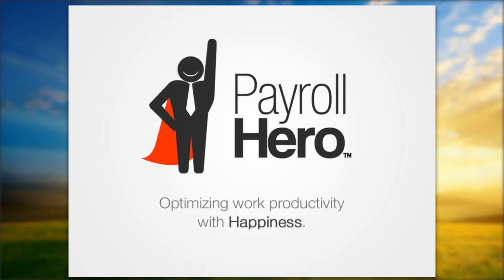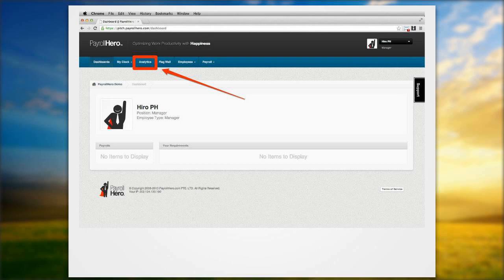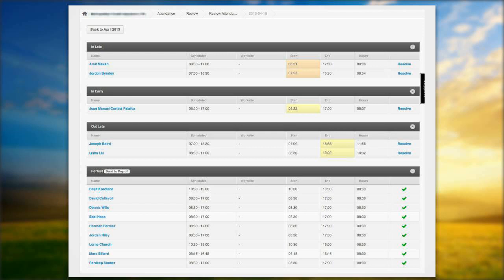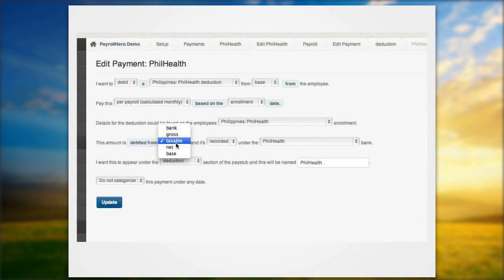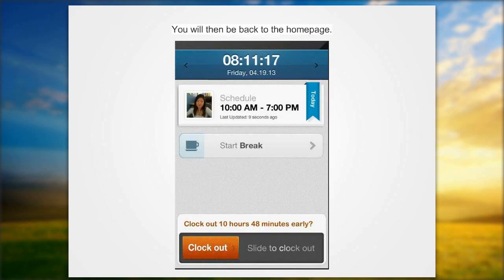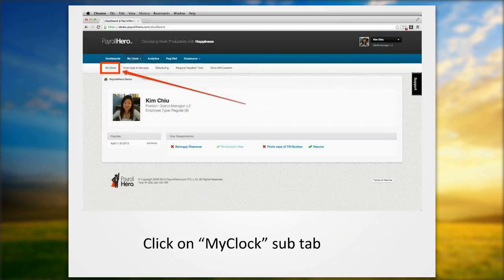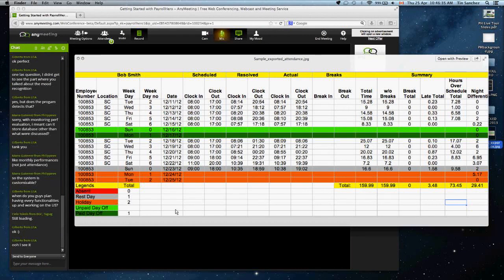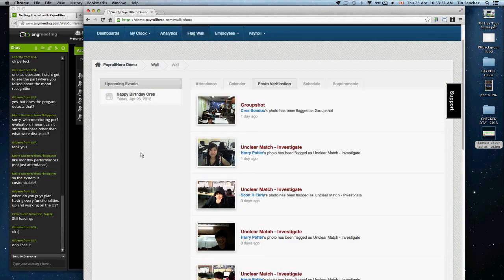PayrollHero's First Webinar (April 25 2013)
- Here is a 60 minute website recording of Tin running through PayrollHero's time, attendance, scheduling and payroll platform.